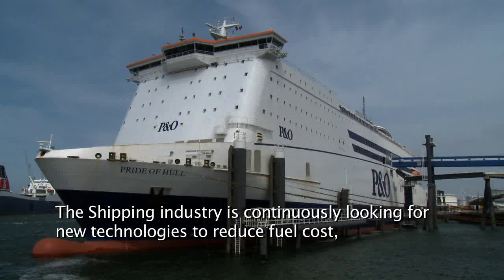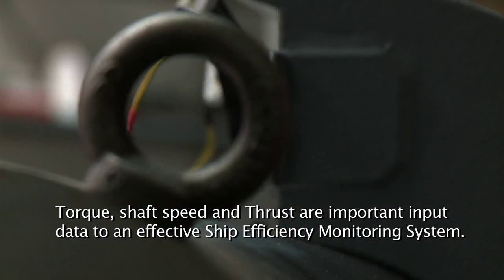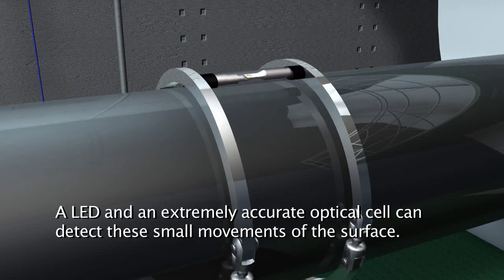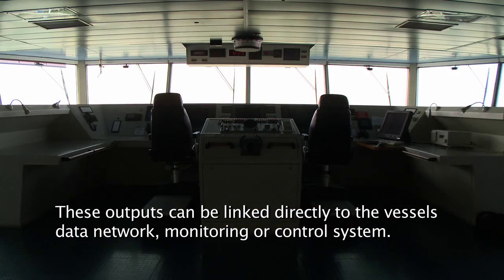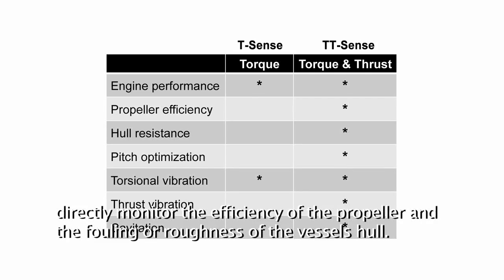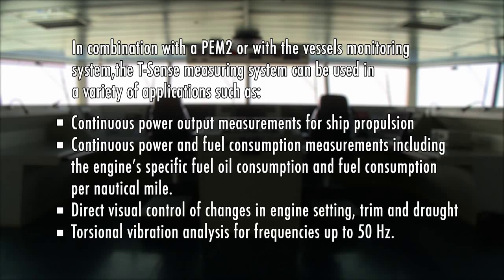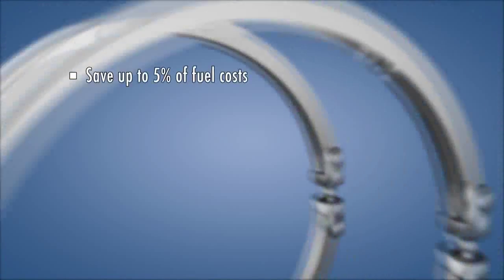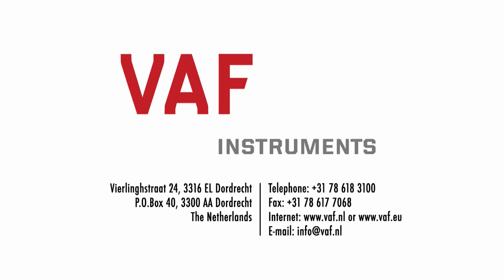T-Sense® & TT-Sense® - Shaft Power Torque & Thrust Measurement – Overview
The use of a T-Sense® torque measuring system means efficiency improvement, overload protection and prevention of breakdown costs. For example, in shipping industry its application has led in some cases to fuel savings up to 5%. The T-Sense® measuring system is based on optical displacement technology and can be mounted around propeller or drive shafts.
The upcoming new IMO regulations and the effectiveness of SEEMP** legislation on 1st of January 2013 have inspired us to develop the next step in our successful line of sensors: the TT-Sense® Shaft Power Thrust Meter. Using the TT-Sense® for measuring thrust, torque results in broad insights in your propeller efficiency, vessel pitch optimization and hull resistance.
Since the fuel costs will be reduced remarkably, the ROI will only be a few months. VAF's shaft power torque & thrust meter can be installed easily on both new building and existing vessels for the easiest retrofit.